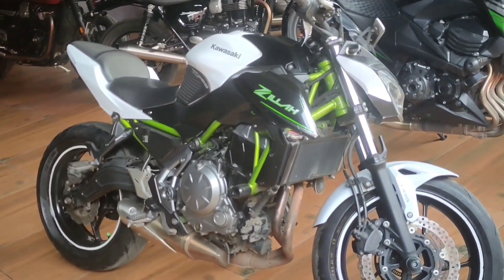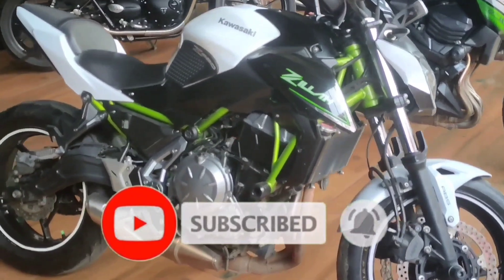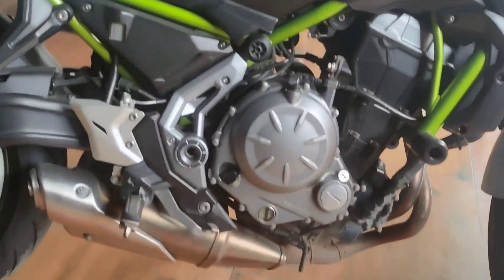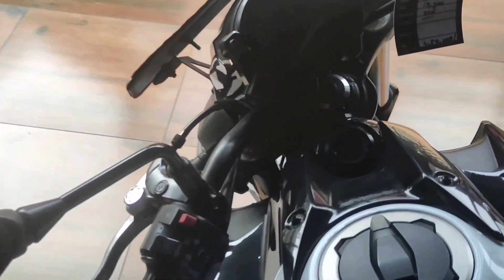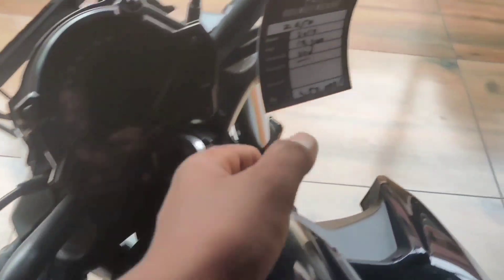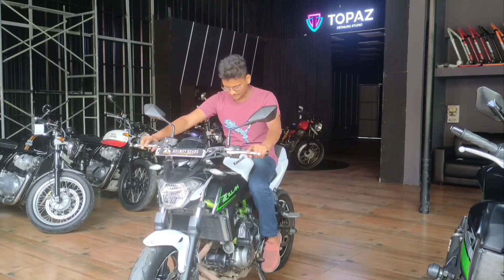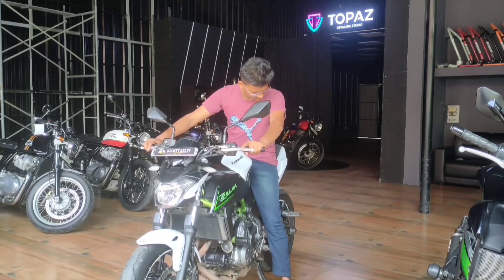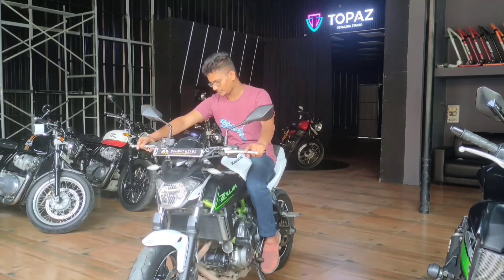Kawasaki z650 കുഞ്ഞി പുലി best option for the beginner riders complete review video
Kochi helmetheadz
Motorbike dealership
India's biggest pre owned premium bike showroom
Park and Sale , Ceramic , Riding gears
St ritaz  Near Gold souq kochi 682019
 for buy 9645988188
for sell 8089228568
 all brand bikes are available
kochihelmatheadz Instagram account link

Kawasaki z650 കുഞ്ഞി പുലി best option for the beginner riders complete review

Helmetheadz New Shop 50+ Celebraties for Inauguration full video mjvlogger

new shop work going on fire mode helmet headz വെച്ച്  mallu travelനേ കണ്ടപ്പോൾ നാവ് ഇറങ്ങിപ്പോയ കഥ 😅

Follow on Facebook use this link

please support my sister channel also
 ramzana 's world

follow ramzana 's world on Instagram
use this link 👇👇

@mj vlogger  @Mallu Traveler  @shabeer dbz  @Helmet Headz  @Arun Smoki @Kochi Machan    @24 News  @E BULL JET  @Nick vlogs  @Strell In Malayalam  @Motolux by AK  @5-Minute Crafts  @Mazhavil Manorama  @MasterPiece Vlog  @Sanju Techy Vlogs  @Keralamotoryoutubechannal